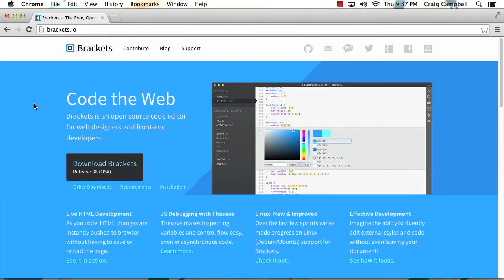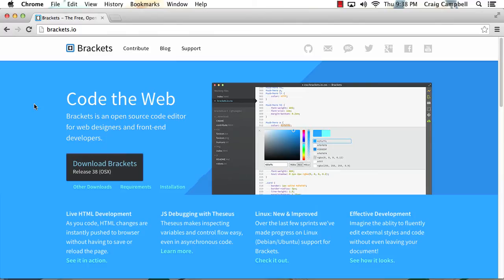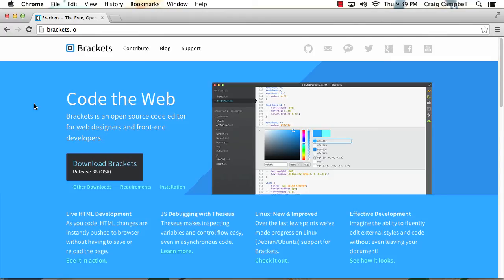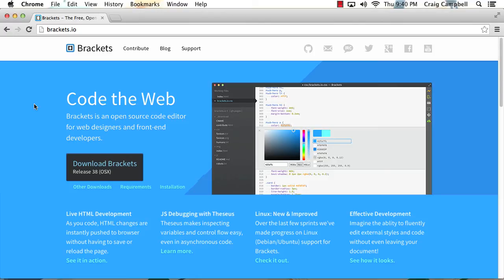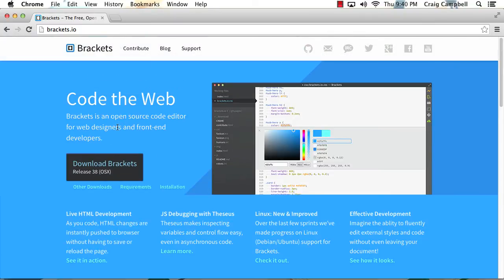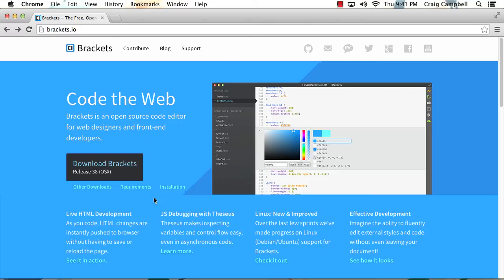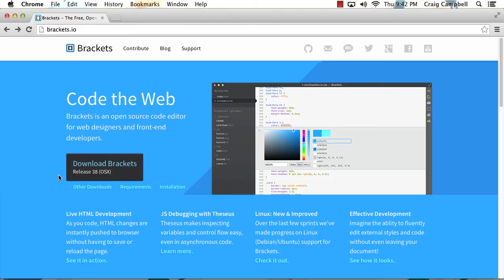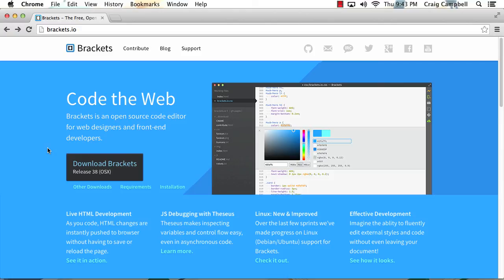Introduction to Brackets: Downloading Brackets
Lesson 2 of 24, a Tuts+ course on Introduction to Brackets taught by Craig Campbell. Become a Tuts+ member to get access to hundreds of new courses and eBooks!